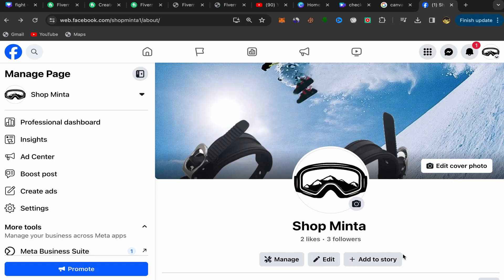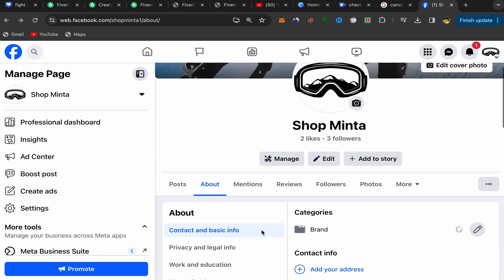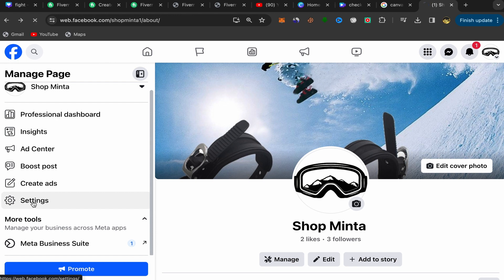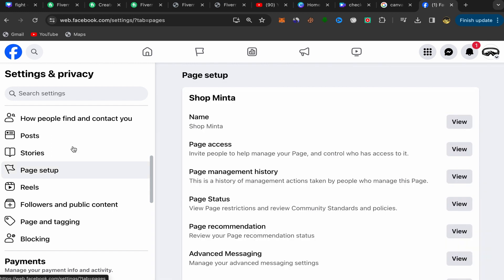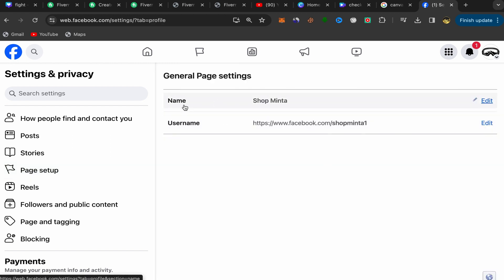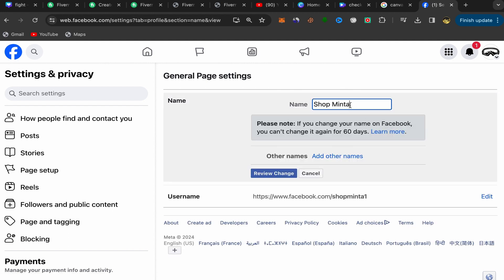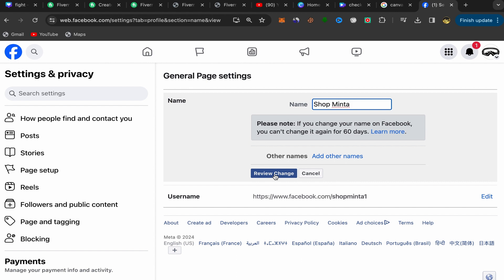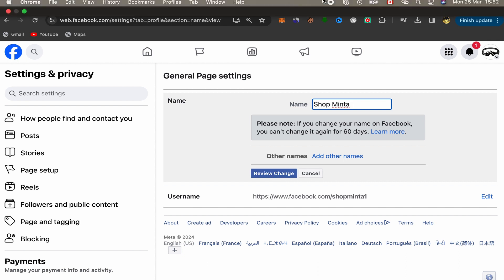How To Change Facebook Page Name (Full Guide)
In this video i will show you step by step How To Change Facebook Page Name.

In this video, we'll walk you through the entire process, from accessing your Facebook Page settings to submitting your new name request. Our easy-to-follow instructions ensure that you can update your page name efficiently without any confusion.